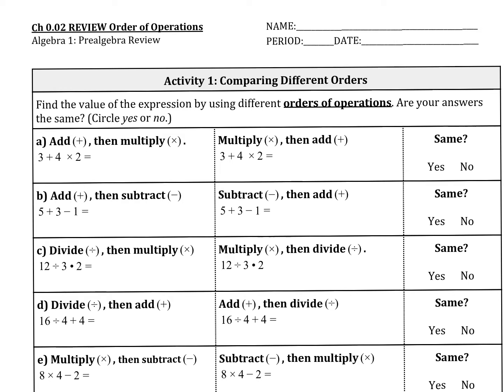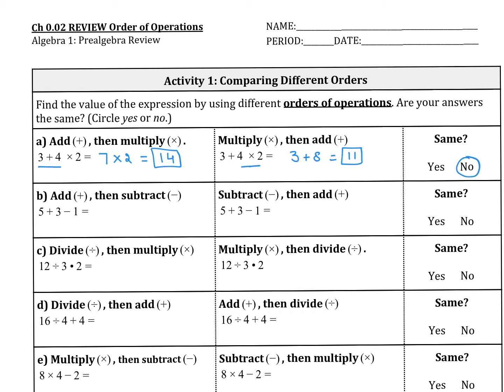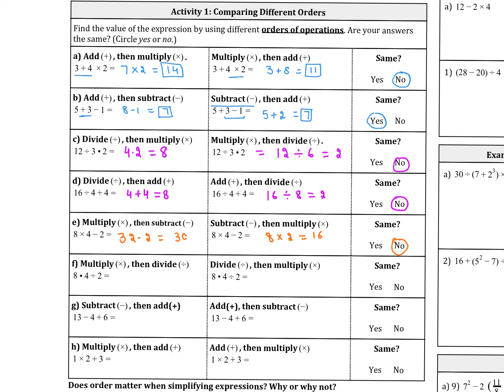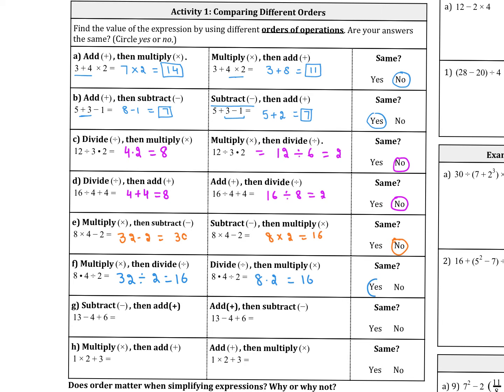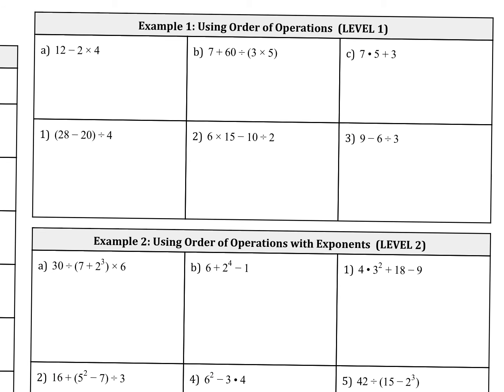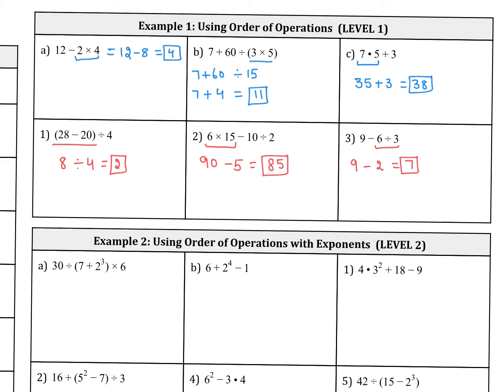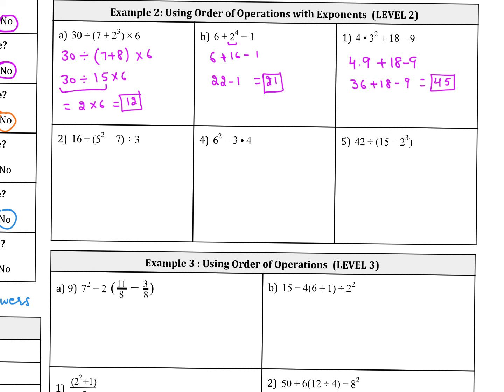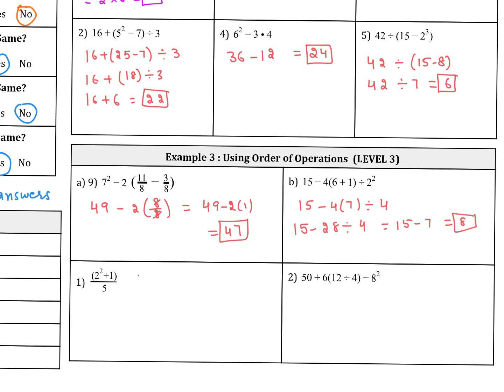0.02 Order of operations.mp4